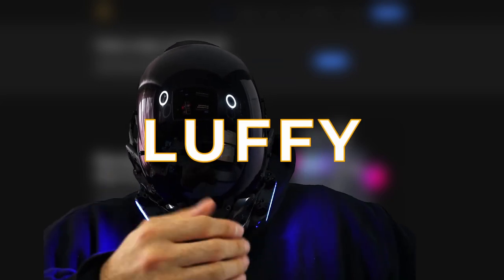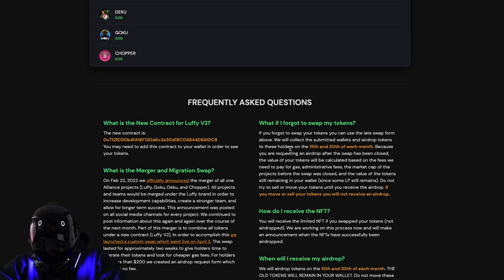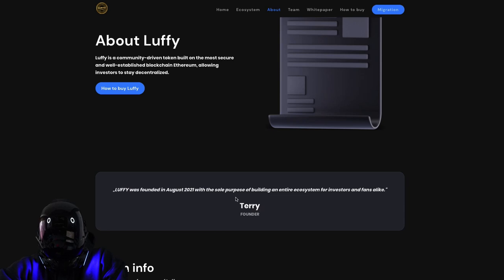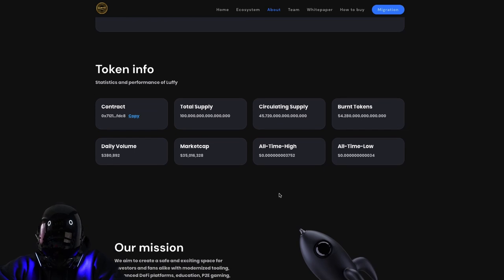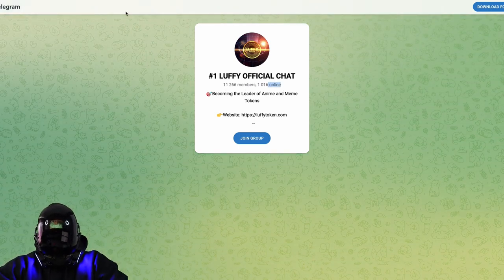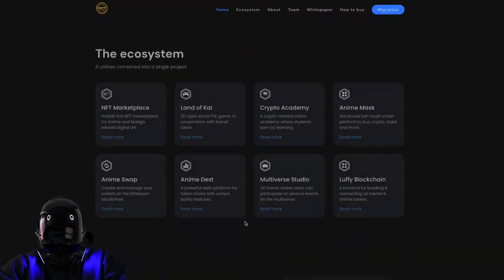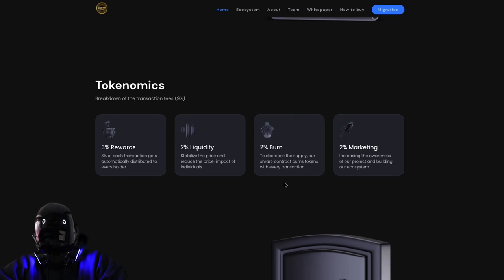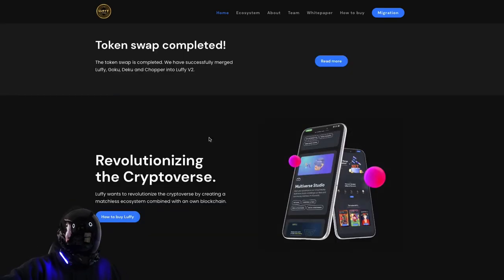LUFFY TOKEN - BEST ANIME TOKEN - 1000x POTENTIAL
Be aware of scammers: be sure to contact to confirm with HIM
333

Come join the crew and become a Mugiwara!! We need your help to overtake
 the rug coin ships and claim luffys biggest victory ever (besides
forming the straw hat pirates) king of the blockchain!!!
Also a new onepiece Netflix live action series is on the horizon aligning perfectly with our ships!

Furthermore the token $LUFFY want give the designer in the anime industry a opportunity to earn more money with their drawings. In the future $LUFFY wants to build a NFT marketplace where you can buy/sell NFTs with the native token or ETH.